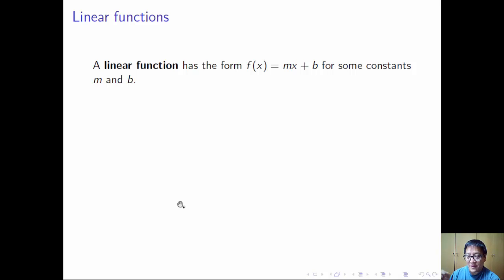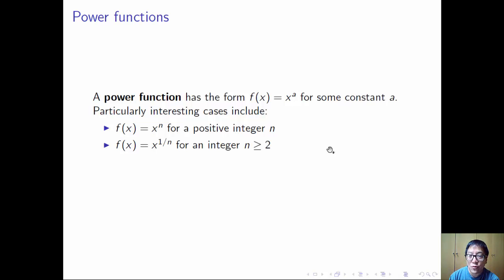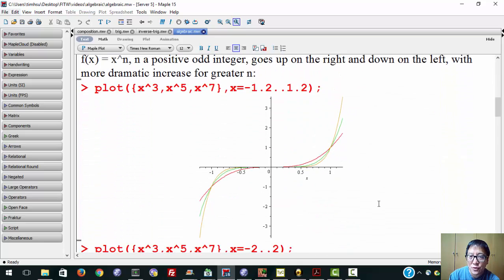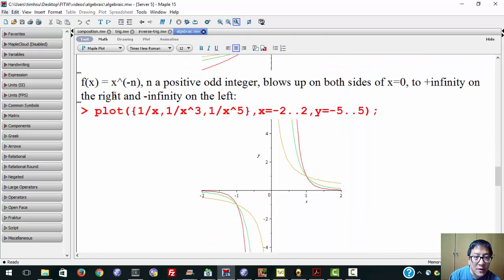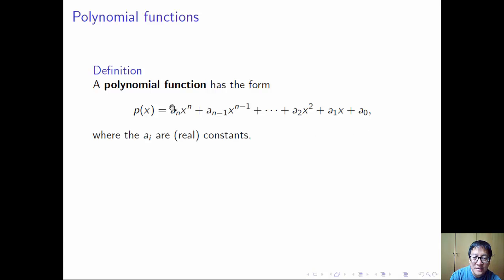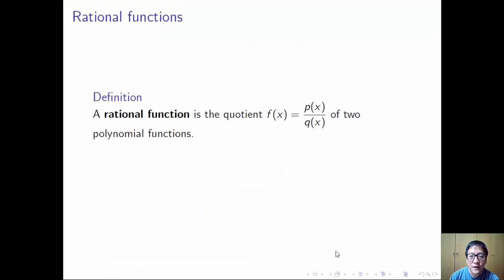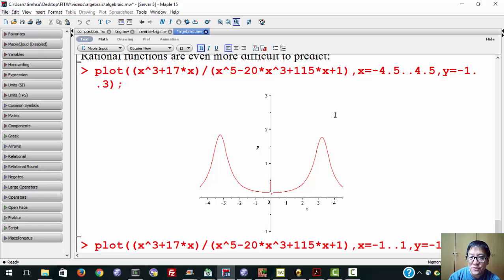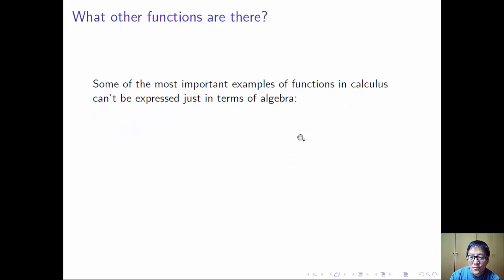Algebraic functions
(1.2) A list of algebraically defined functions that you need to know.